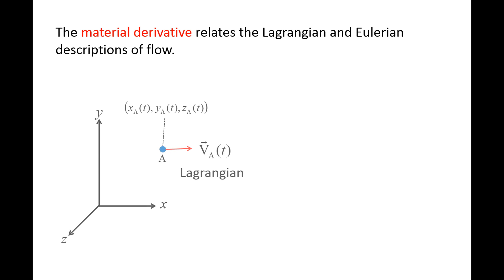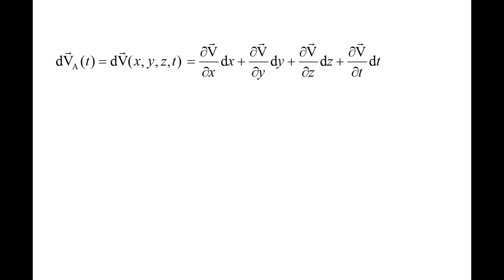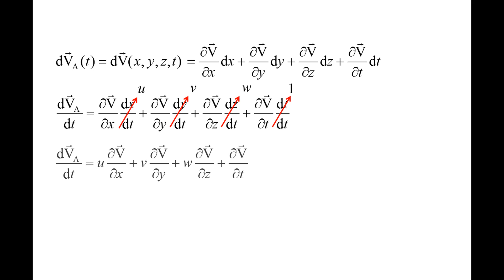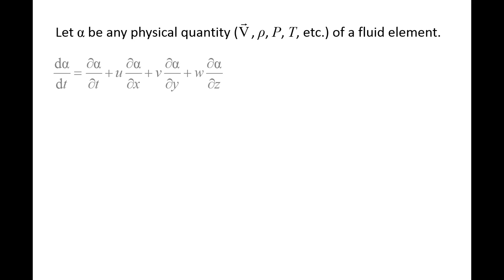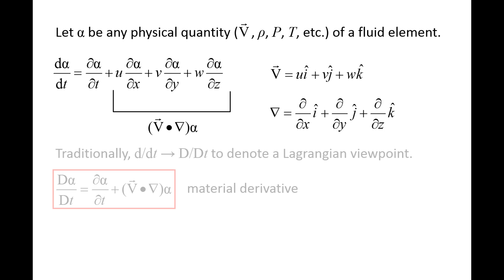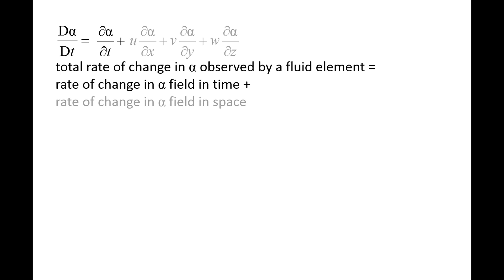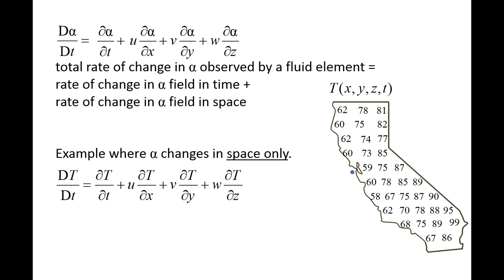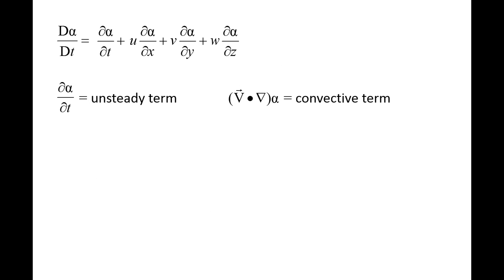Fluid Mechanics: Topic 10.2 - The material derivative